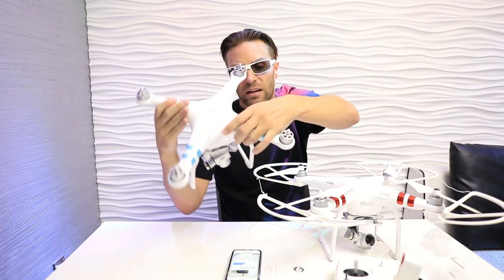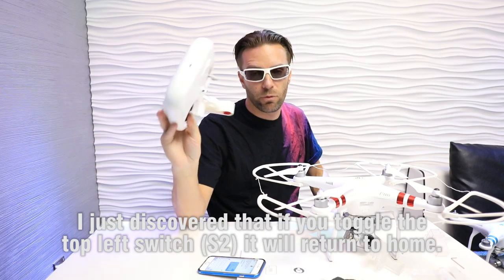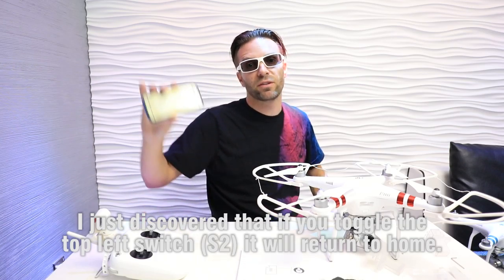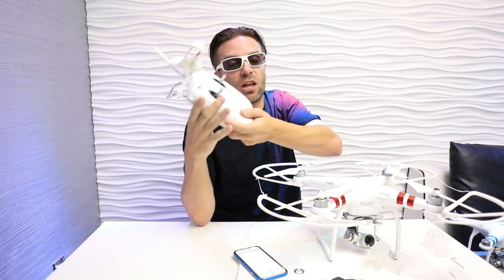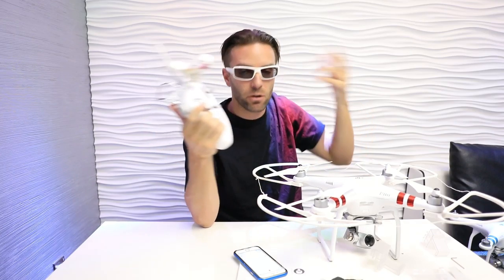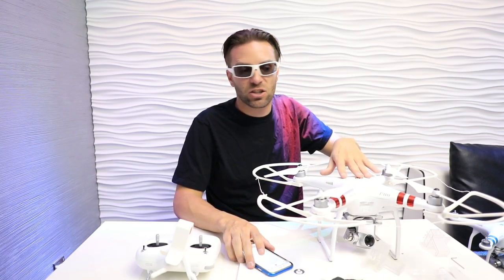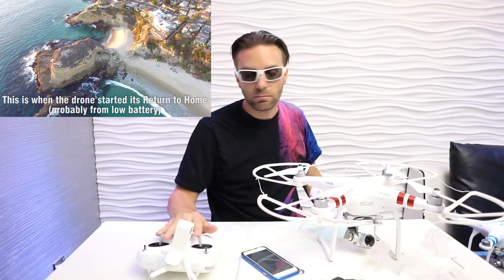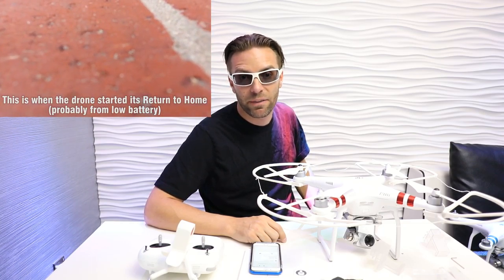Someone found my drone! - VLOG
Someone found my drone and shipped it to me!